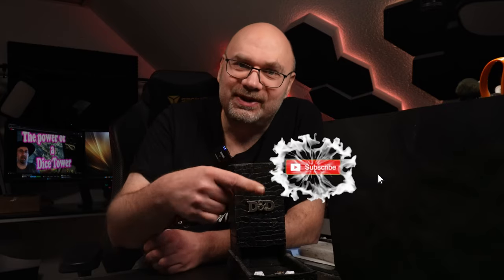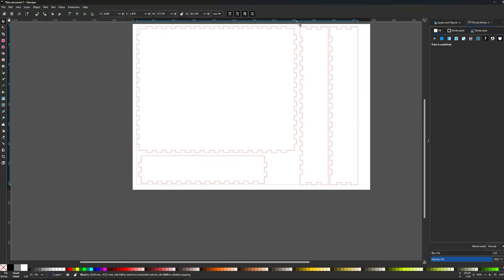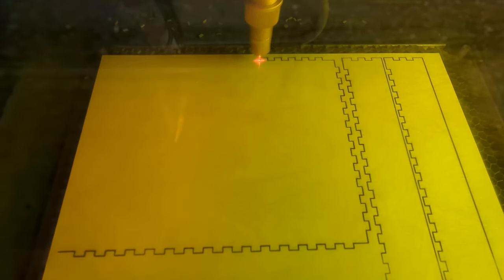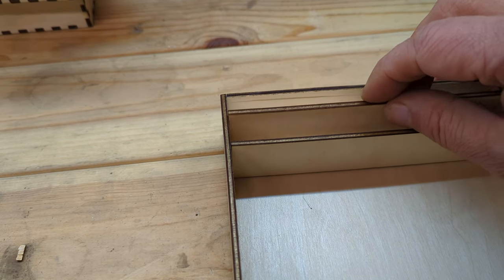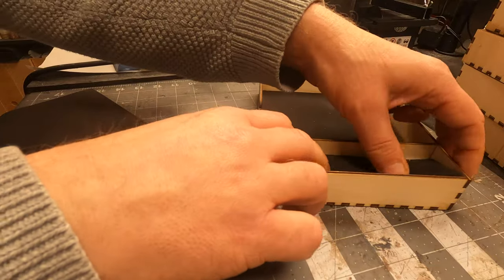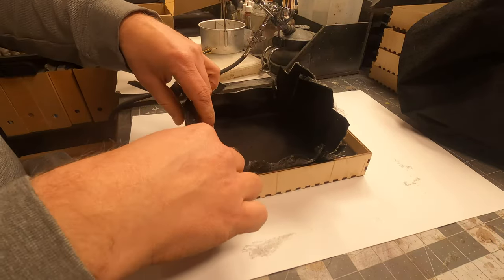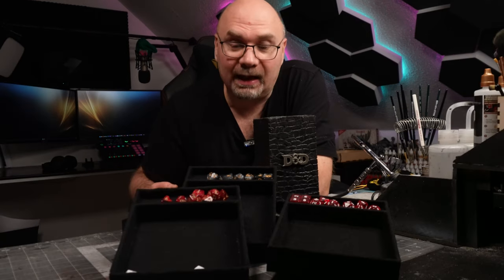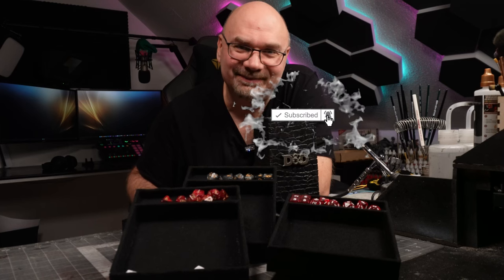Laser Cutting Dice Trays for any TTRPG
Making Dice Trays for TTRPG

PGN Music (A Division of Paradox Gaming Network Incorporated) owns this track.  This track copyright free and is available for all content creators to use: Streamers, YouTubers, D&D Storytellers, Store Owners, anyone can feel free to use these tracks without fear of copyright strikes or claims.